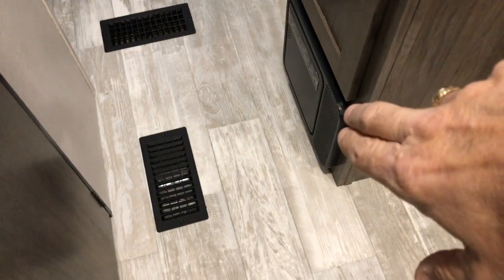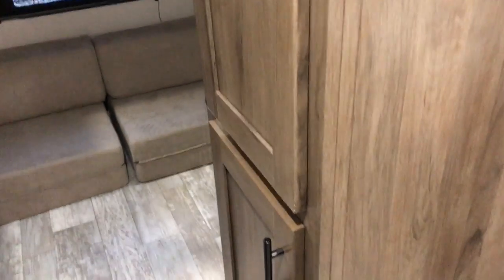SOLD 2021 Prime Time Avenger 29RBS @ NiceCampers.com